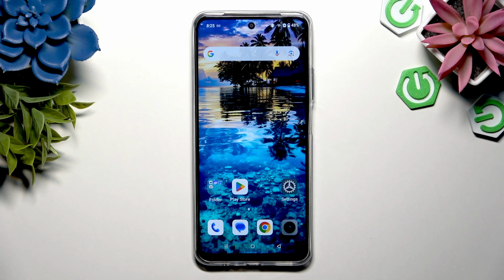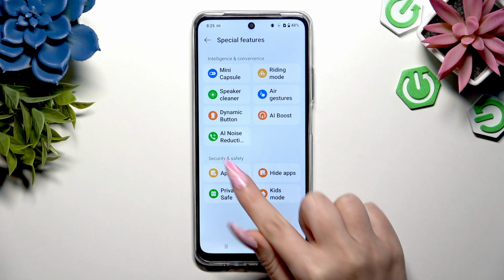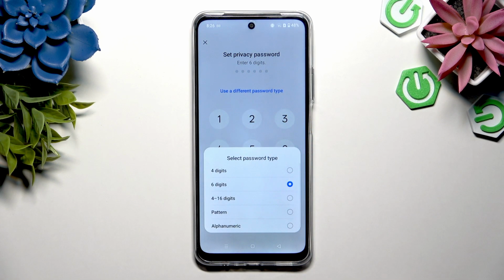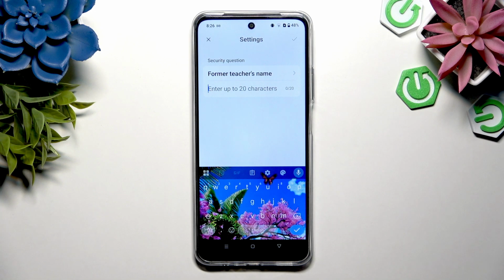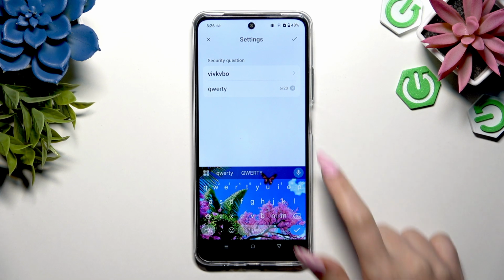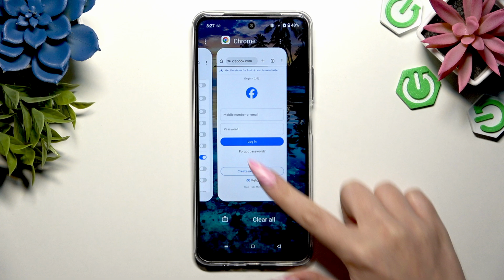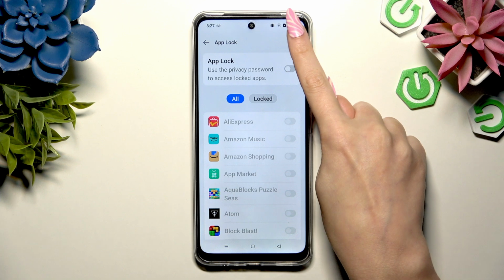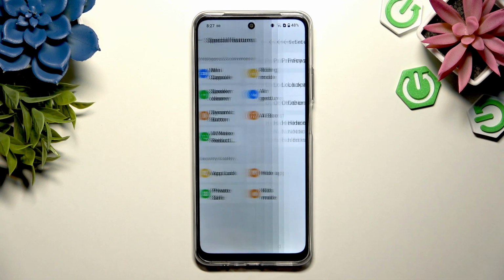REALME C71 – How to Lock Apps with App Lock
Want to keep your apps private and secure on your REALME C71? In this video, you’ll learn how to use the built-in App Lock feature to protect your sensitive apps with a password, pattern, or PIN. We’ll walk you through the step-by-step process of setting up App Lock, choosing your preferred security method, and selecting which apps to lock. You’ll also see how to set up and answer security questions, as well as how to disable App Lock for specific apps or turn it off completely. With these easy instructions, you can make sure your personal information stays safe on your REALME C71.

How to lock apps on REALME C71 using App Lock?
How to set up a privacy password for apps on REALME C71?
How to disable App Lock on REALME C71?

0:00 Introduction
0:08 Open Settings and Find App Lock
0:22 Enable App Lock and Choose Password Type
0:40 Set Up Security Questions
1:11 Lock Specific Apps
1:37 Test App Lock Function
1:55 Disable App Lock for Apps or Entirely
2:15 Remove Privacy Password
2:35 Outro